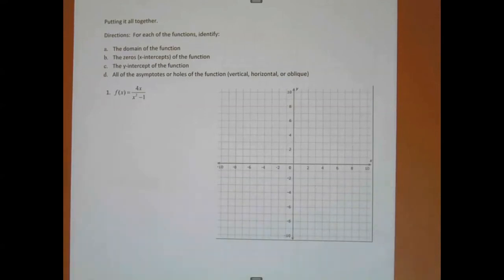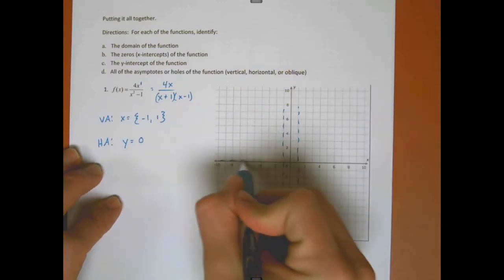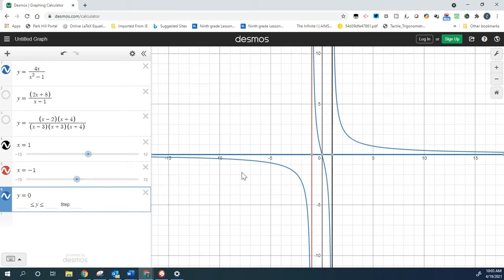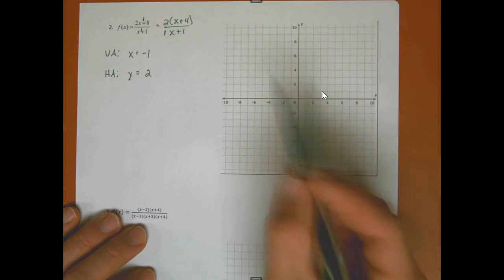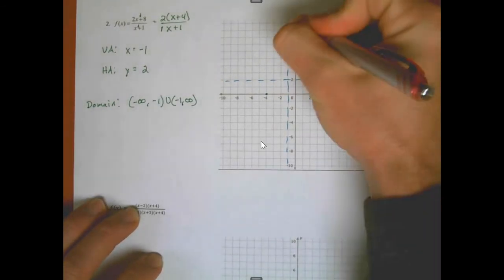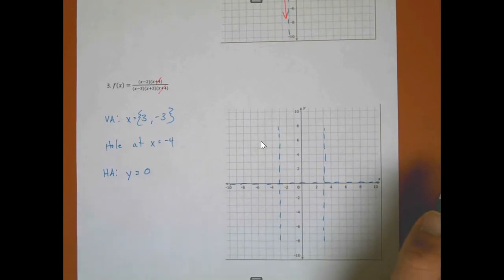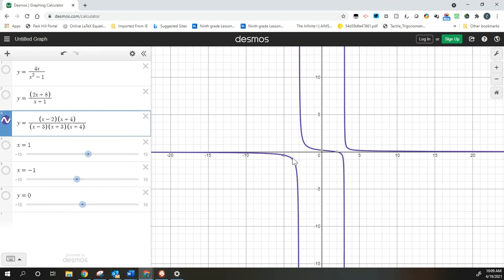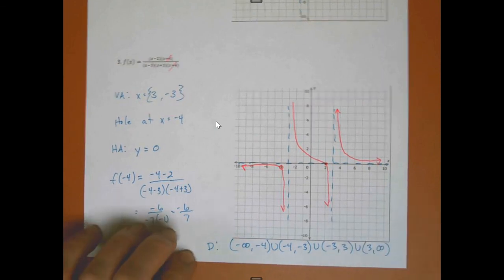Graphing Rational Functions